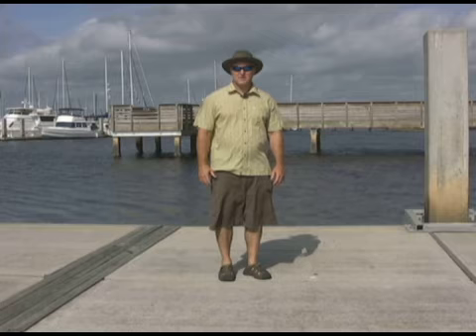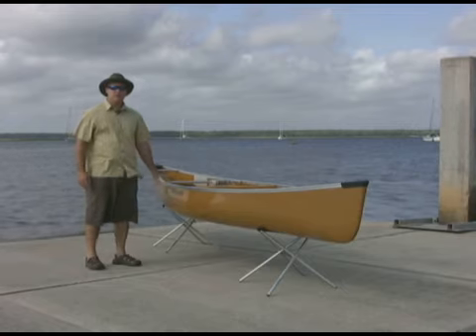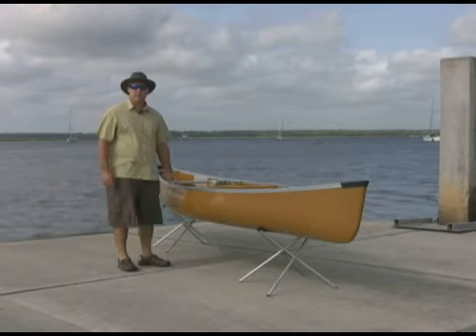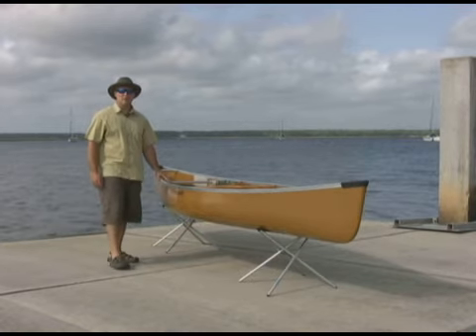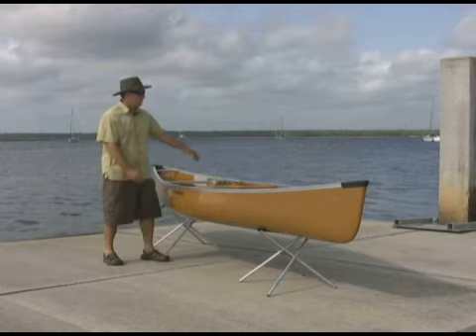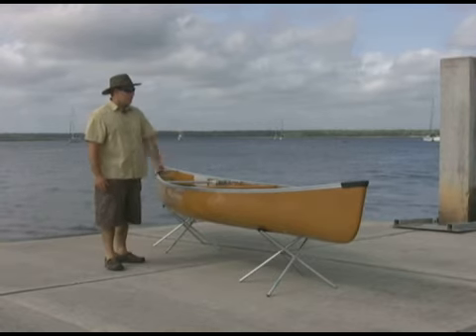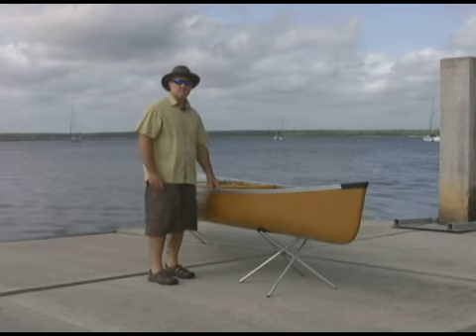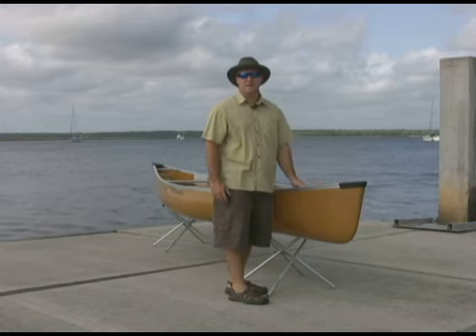Wenonah Fisherman Canoe from Up the Creek Trips & Outfitters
- The Wenonah Fisherman is a stable platform. Short and wide, it delivers easy turning and lots of initial stability. It's relatively flat bottom is very steady on fair waters, and its broad beam draws just inches. The Fisherman's easy control and shallow draught .